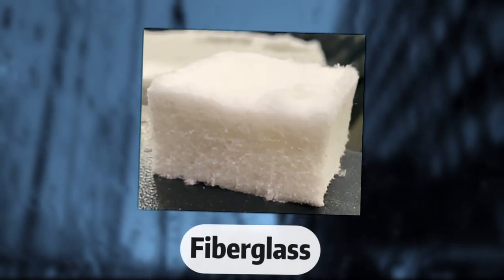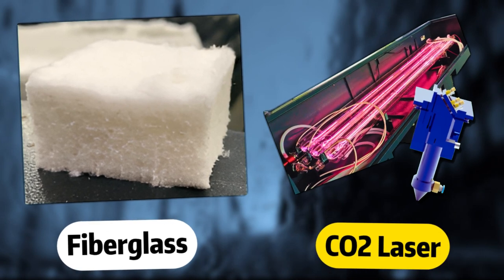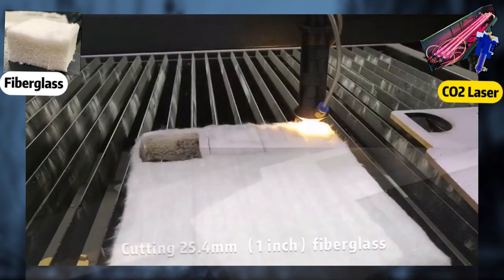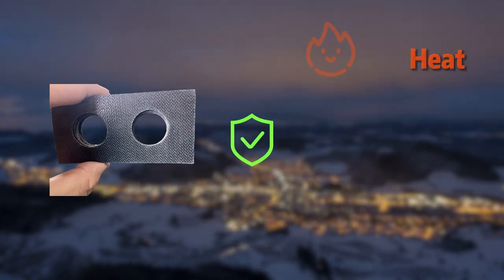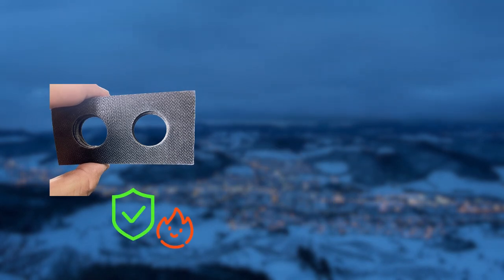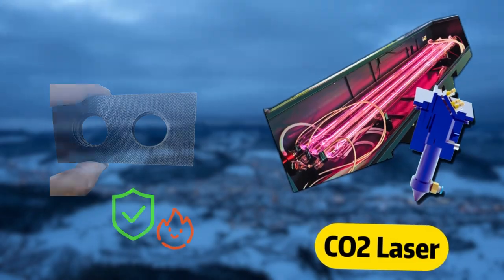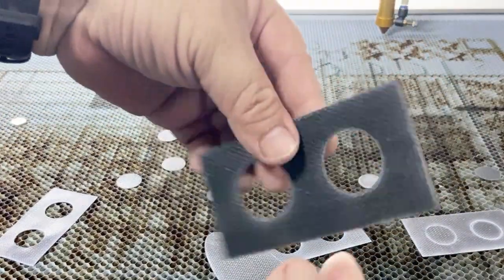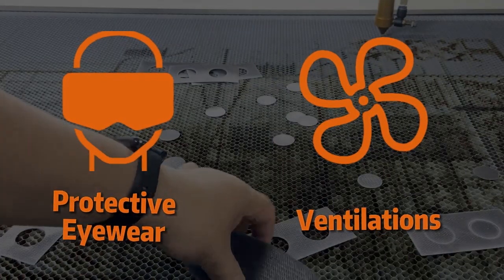Laser Cutting Fiberglass in 1 Minute [Silicone-Coated]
🤔How to cut fiberglass? With CO2 laser. But, how to cut silicone-coated fiberglass? This video shows that the best way to cut fiberglass, even if it’s silicone coated, is still using a CO2 Laser. Used as a protective barrier against sparks, spatter, and heat - Silicone coated fiberglass found its use in many industries. But, it can be tricky to cut.

📄Time stamps:
00:00 Intro
00:17 What is Silicone Fiberglass Welding Cloth
00:30 Using CO2 Laser cutting Silicone coated fiberglass fabric
00:55 The Result
01:05 Outro

for more delightful content, with daily news article updates and some hot takes about laser technologies!